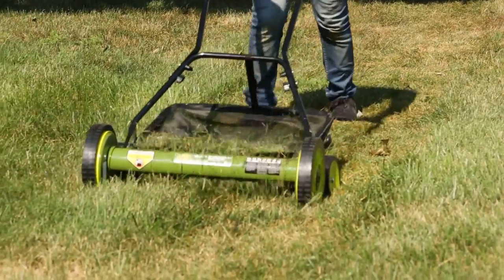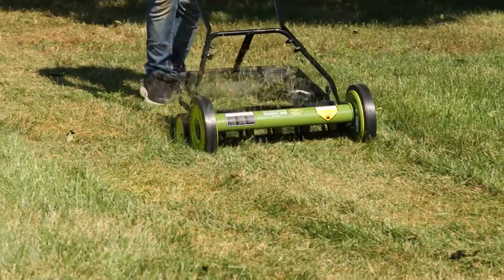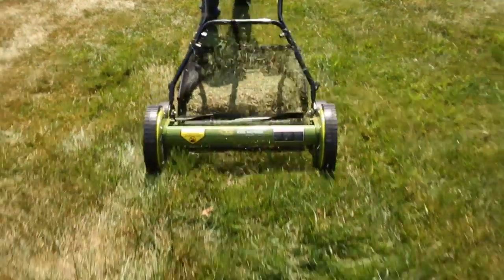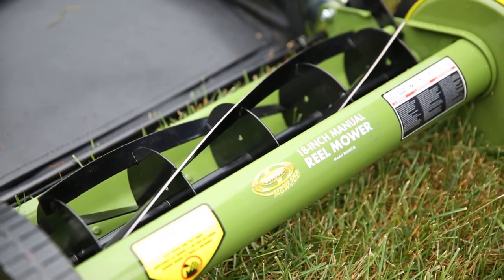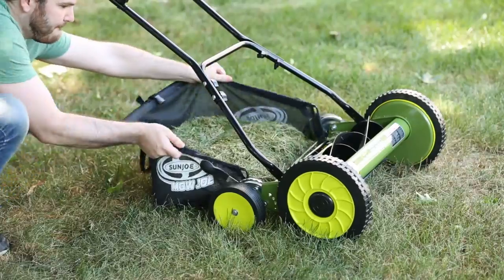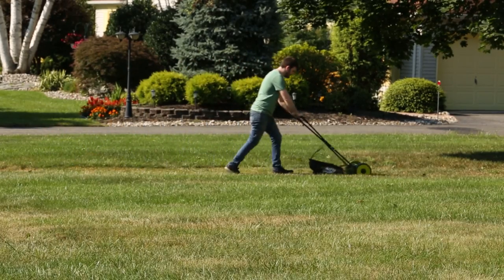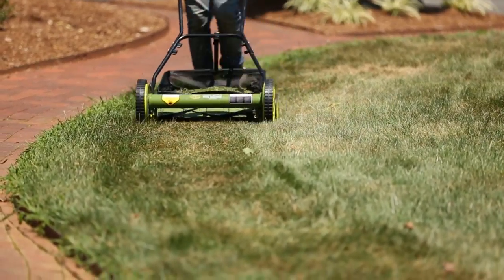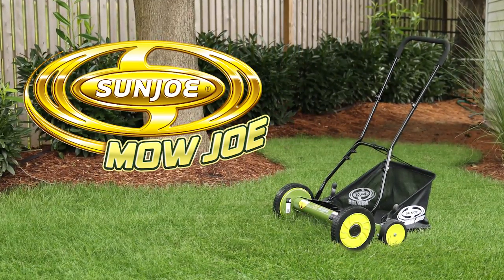MJ501M - Sun Joe Mow Joe 18-IN Manual Reel Mower w/ Grass Catcher - Live Demo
SEE JOE MOW. No messy gas; just an easy-to-use, lightweight, maneuverable and economical push reel mower. The Sun Joe MJ501M Reel Mower with Grass Catcher handles tough turf with ease and provides a quiet, eco-friendly solution for any lawn. The MJ501M comes with a handy rear collection bag to help keep your yard nice and tidy. Powered by you, the Mow Joe MJ501M has an 18-inch wide cutting path and a 9 position height adjustment lever. Tailor cutting heights up to 2.44-inch so you are in complete control of your grass. The mower’s dual wheel design and sharp harden steel blades ensures accuracy and cutting efficiency. The Sun Joe Mow Joe comes with a 2-Year full warranty.